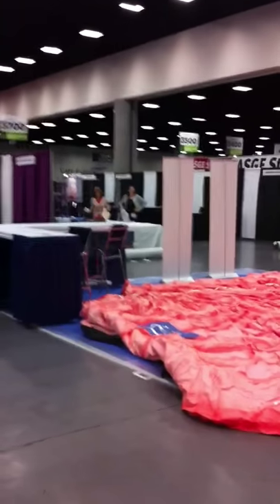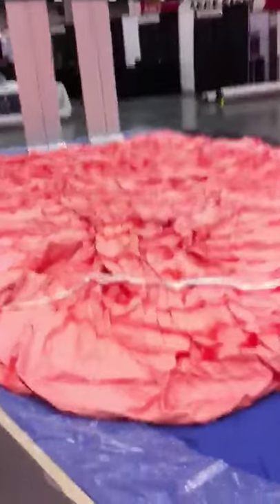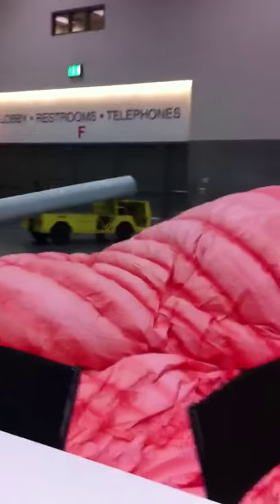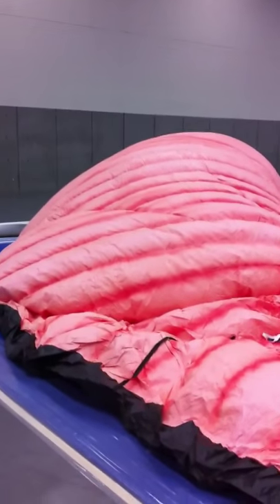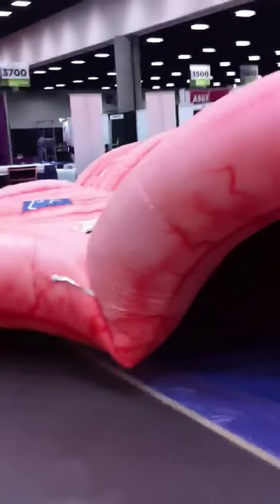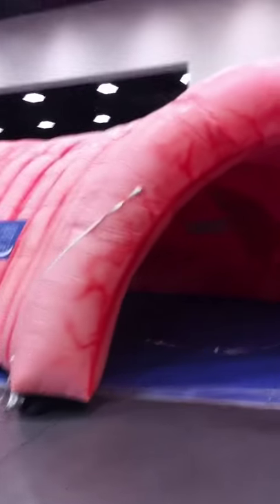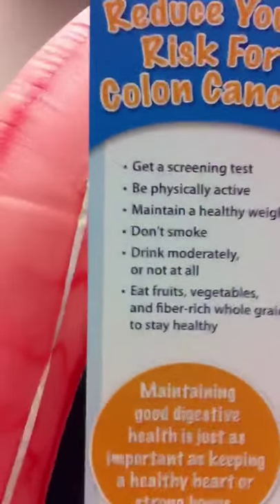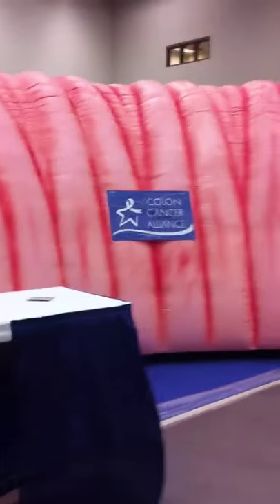Setting up the giant inflatable colon at the DDW conference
Setting up the giant inflatable colon at the DDW conference for the Kellogg's/CCA booth.